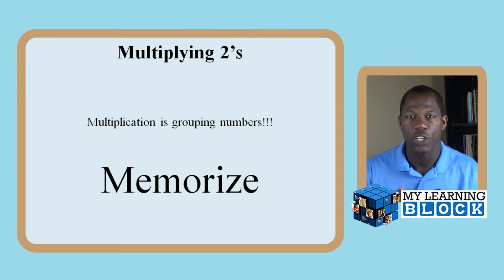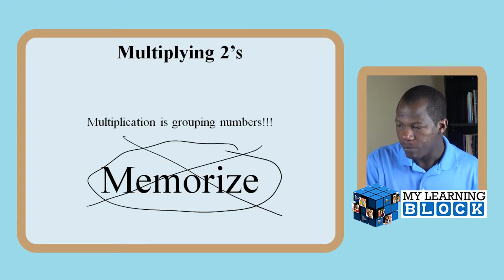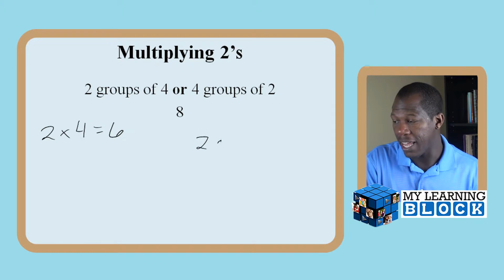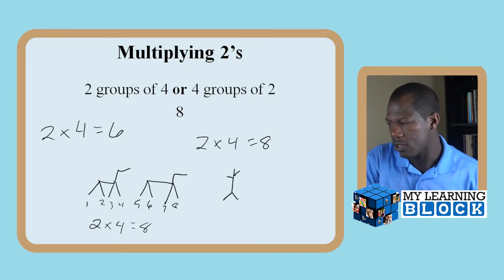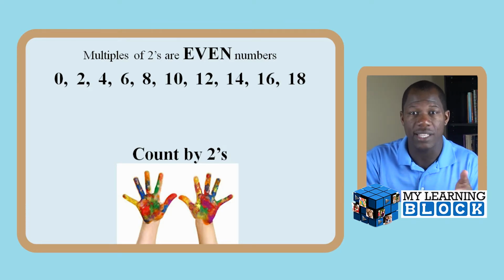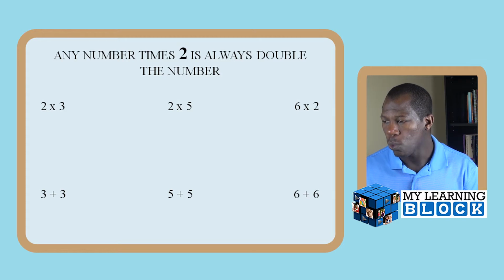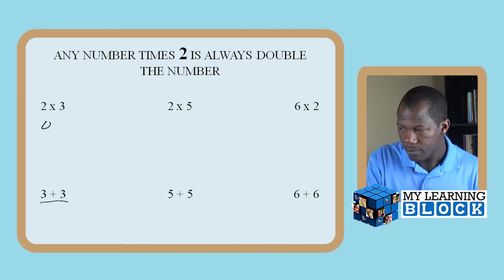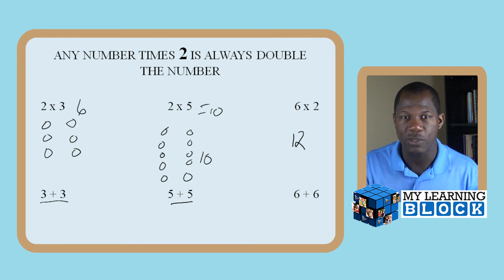How to Teach Building Fluency with 2's